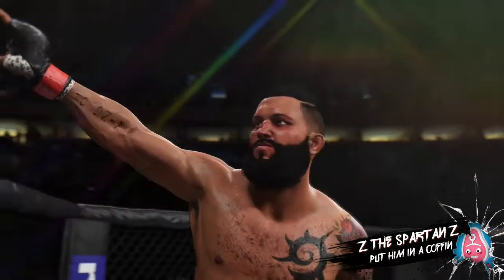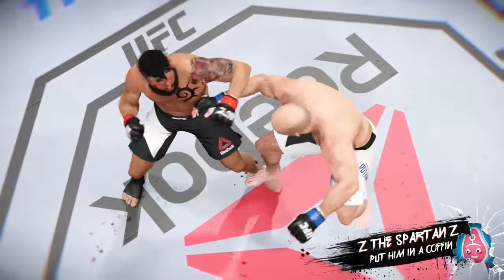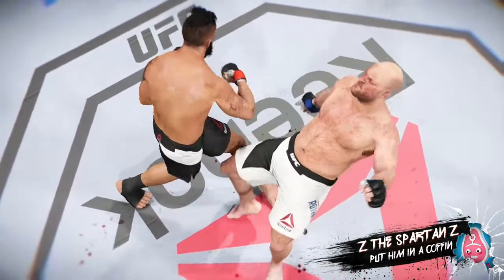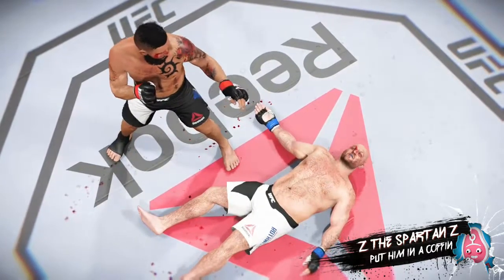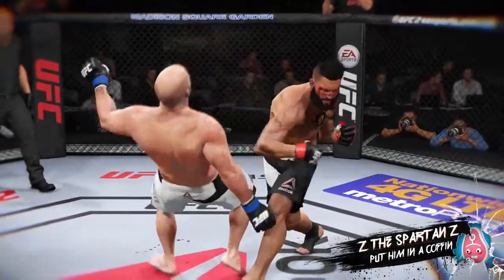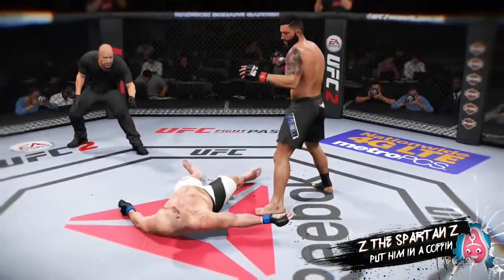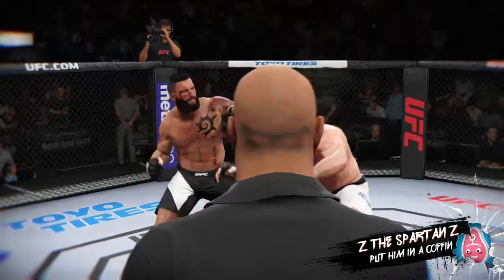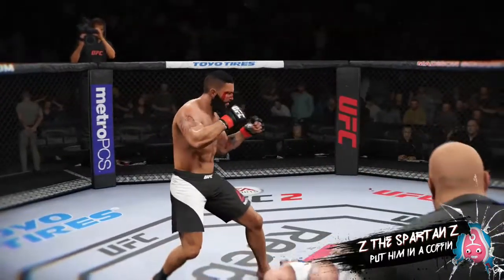EA SPORTS™ UFC® 2 - Put him in a Coffin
Put him in a Coffin